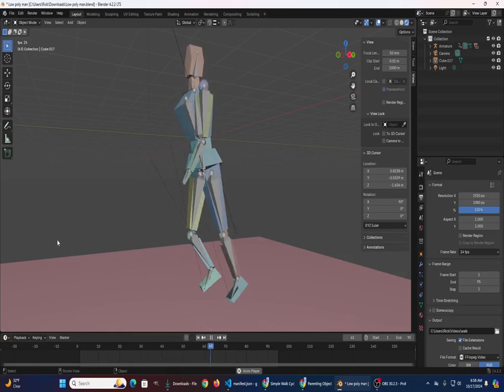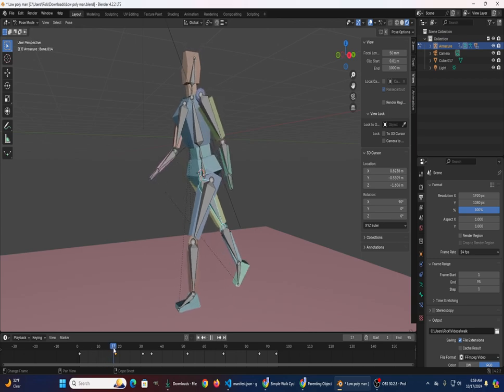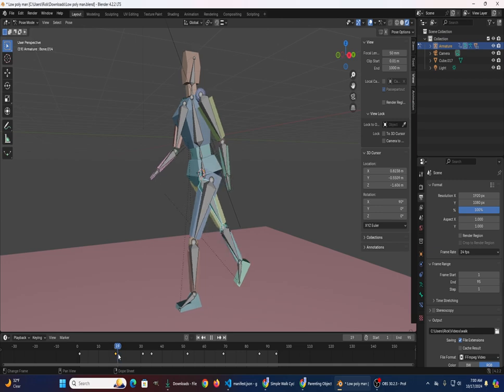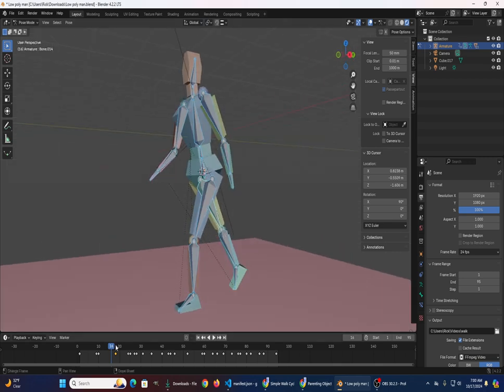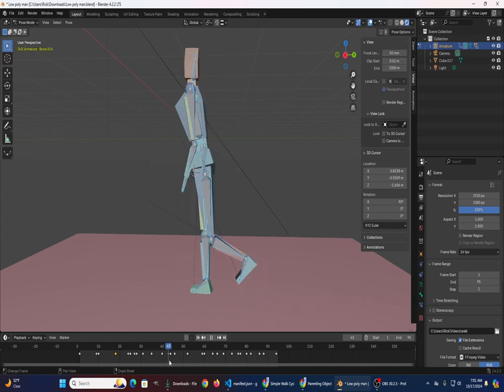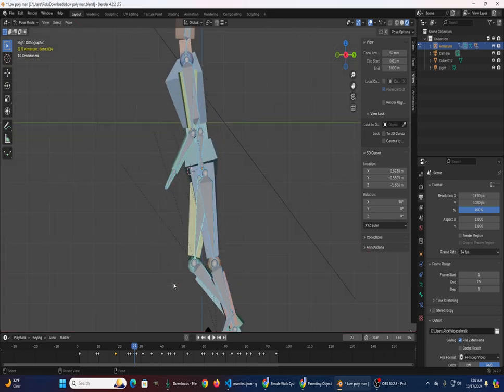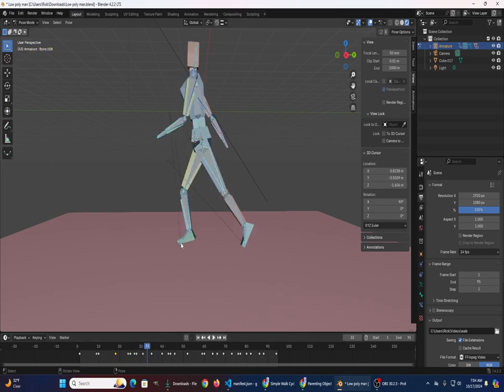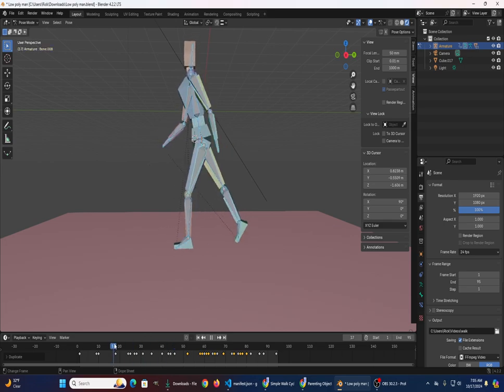Building a basic walk cycle in Blender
In this video, I use an armature and keyframes to animate a figure walking on a flat surface.